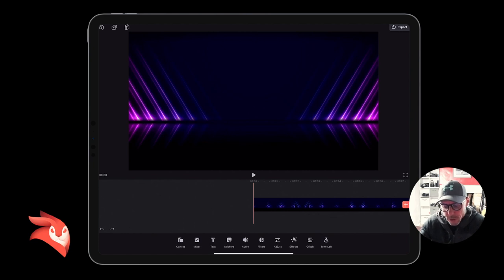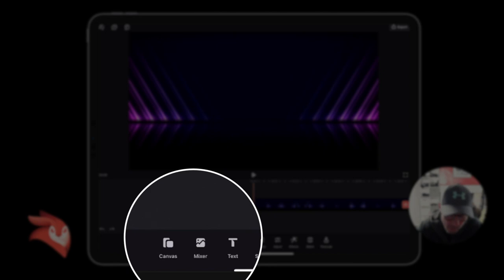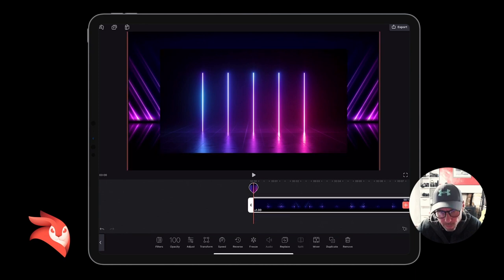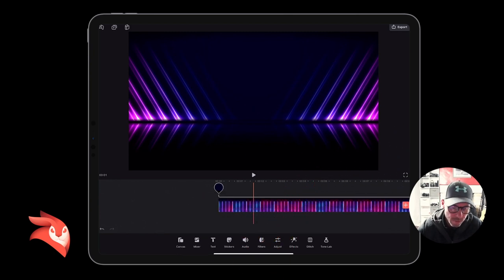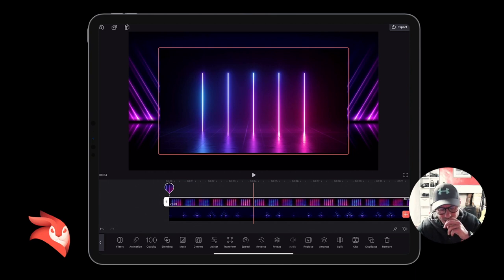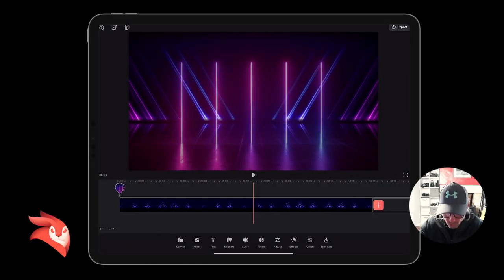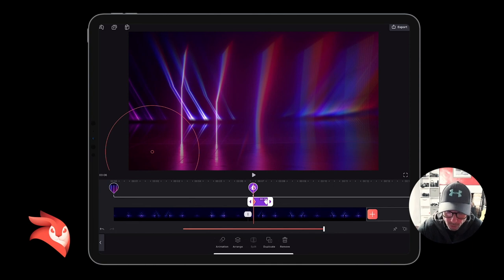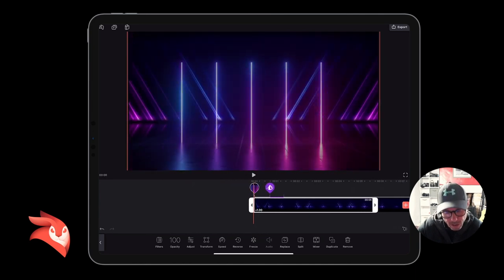Video Leap | Using Mixer and Pins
▻ Use mixer and pins in Videleap

▼  Highlighted Features ▼
Keyframe Animations – Videoleap’s core engine allows users to animate objects in a video with
the keyframe timeline, taking on elements of advanced digital compositing software for
professional grade editing. Adapted for mobile, this feature enables creation of complex
animations by controlling the position and other properties of objects in specific frames.
● Layers – Videoleap provides users with multi-layer functionality for adding videos, images, text,
effects and adjustments, from a robust asset library. This feature gives users the ability to
modify, adjust, and edit every object in frame with complete control and precision.
● Chroma Key – Similar to green screen technology used in broadcasts and video production, this
feature uses AI edge awareness to remove solid backgrounds, while leaving foregrounds intact
with the options to merge and blend multiple videos.
● Blending & Masking – Videoleap enables users to blend and superimpose images, videos and
text. Visual elements can be layered with multiple blending and mask modes, adjusting
feathering, brushes and transparency with ease.
● Color Adjustments – Based on the powerful image processing capabilities of Enlight, Videoleap
brings unprecedented color correction and adjustment functionality to video editing on mobile.
“Nothing like Videoleap exists on the market – this is the first true video editing app for mobile” said
Zeev Farbman, Co-Founder and CEO of Lightricks. “Essentially, we are providing users with a mobile
video production studio – yet we’ve simplified it for the mobile experience so that our users can make
Hollywood-style edits in just a few minutes. ”
Enlight Videoleap is available for free or with subscription on the App Store. Users can opt for monthly,
yearly subscriptions or a one-time purchase to gain Pro functionality and enjoy regularly added features,
content, and services.

License - Soundstripe.Com